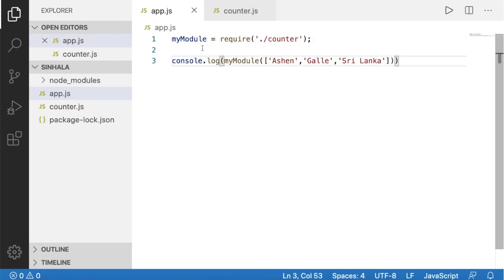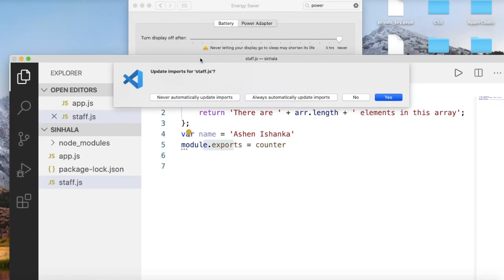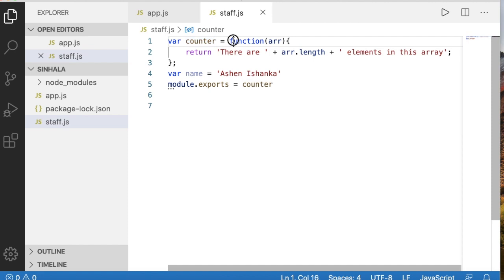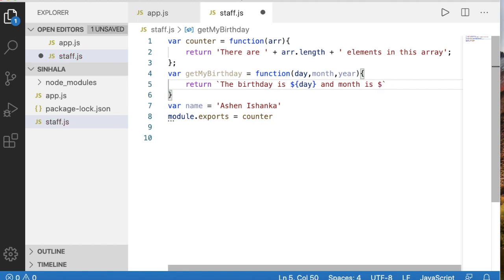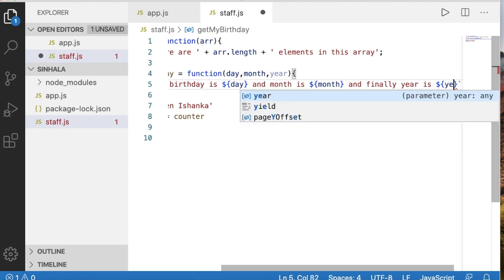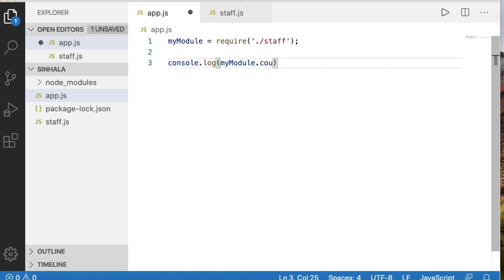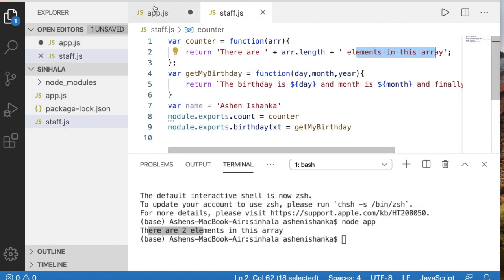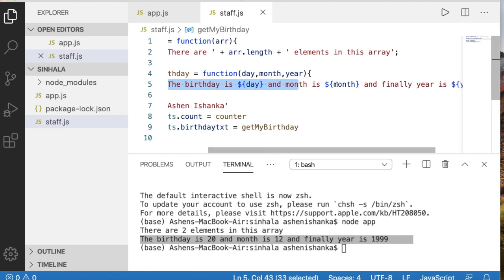NodeJS Sinhala - Module Patterns